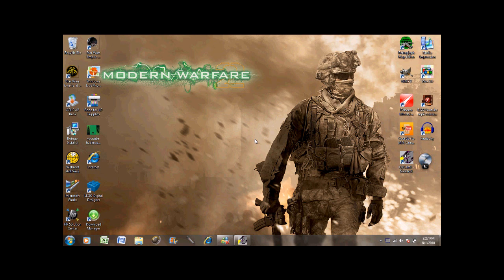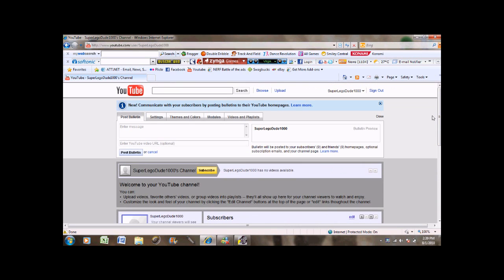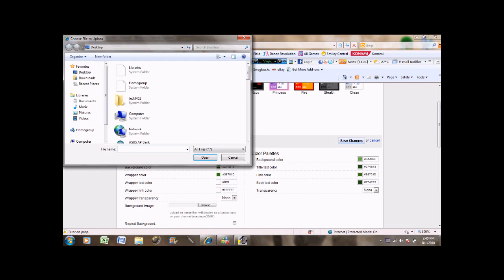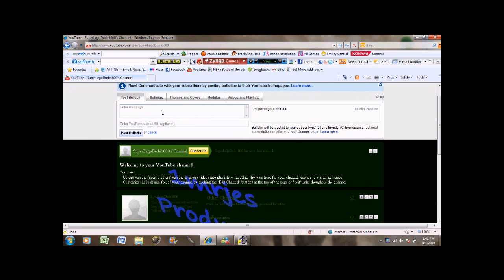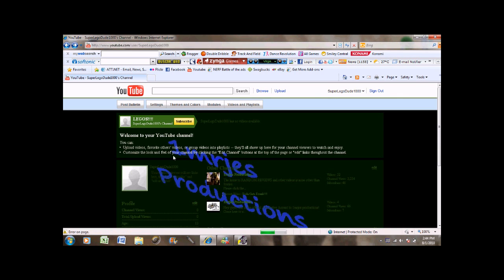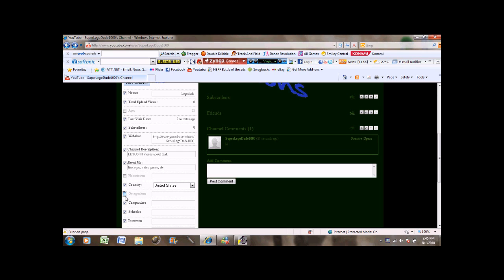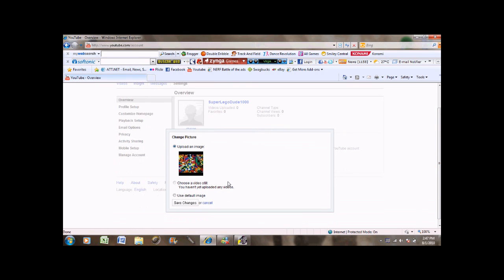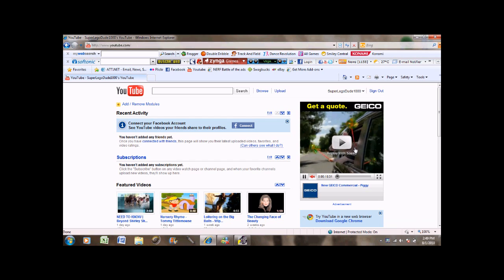How to Manage Your NEW Youtube Account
A video helping new youtubers on editing there channel and managing their acounts.